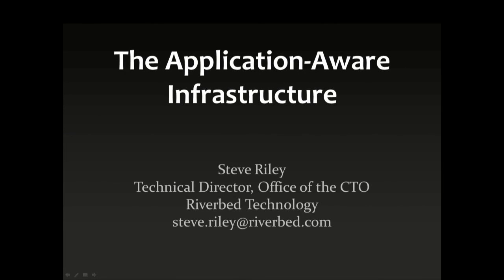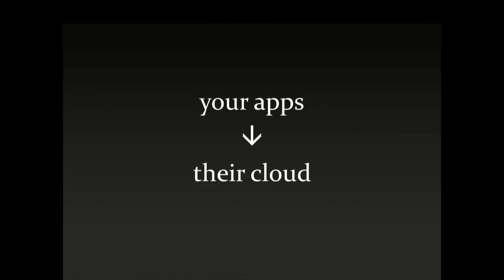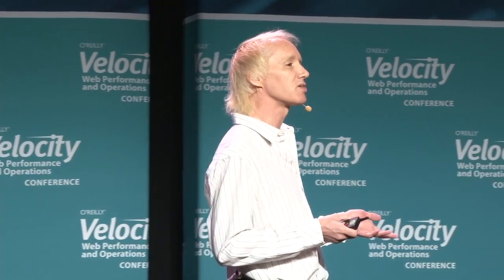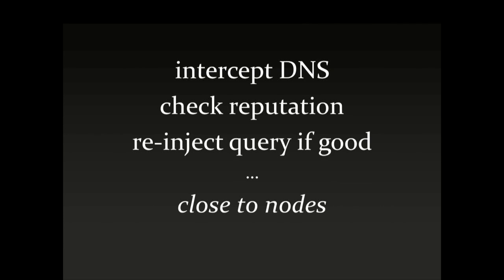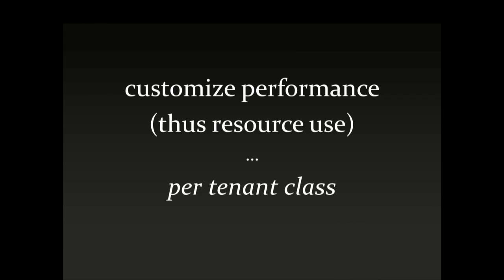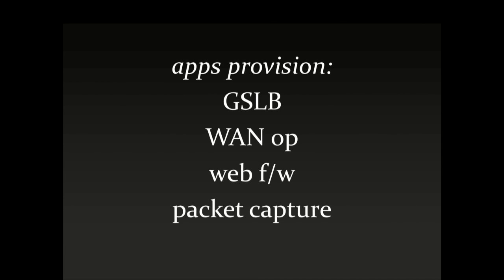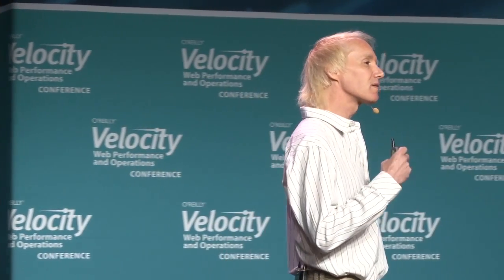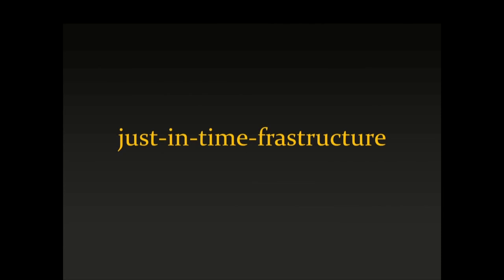Velocity 2013: Steve Riley, "It's 11 PM, Do You Know What Your Code Is Doing?"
A nearly infinite array of variables can affect performance. Gaining control over these variables allows providers and enterprises to introduce a greater degree of consistency and high performance into any environment. How can this be done? As infrastructure morphs into code, what was once secret becomes revealed. An application-aware infrastructure, for example, allows organizations to detect degraded service, query current QoS usage, and collect detailed analysis of applications and user experiences. This information could be used to recommend QoS policy changes, which can be implemented on-the-fly across all network devices, and can even be specialized for particular users or customers. It's time to move beyond writing applications to conform to the shape of the infrastructure. Instead, let's program the infrastructure to get the most out of our applications.